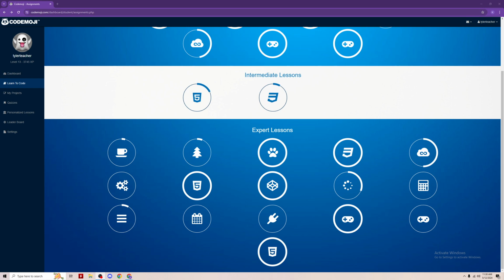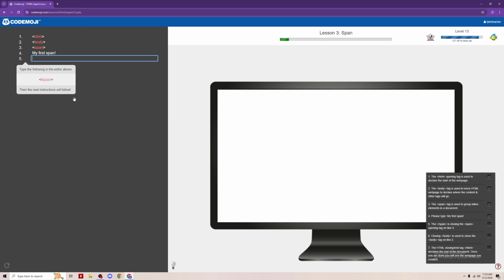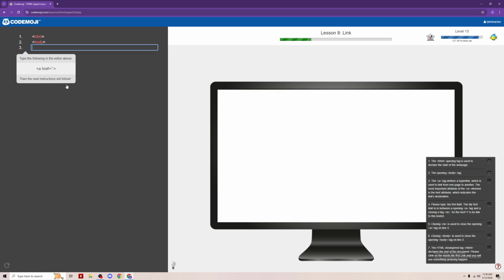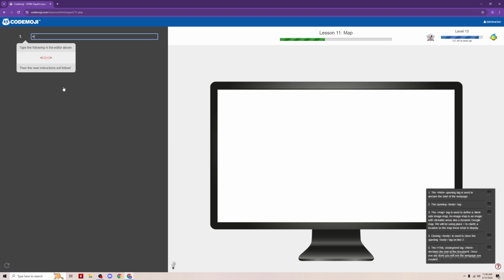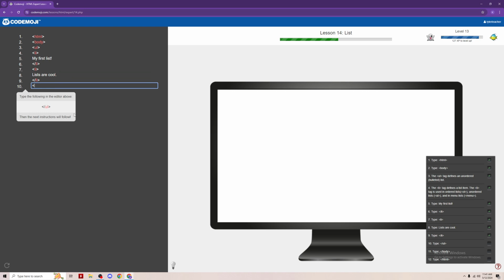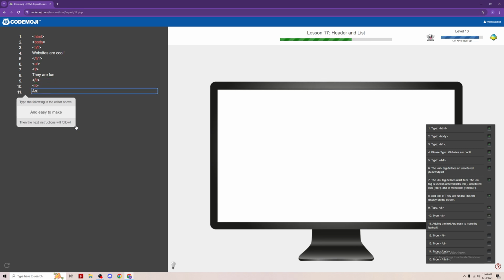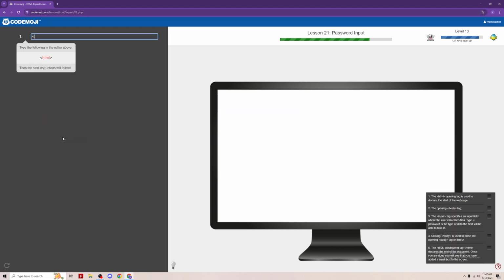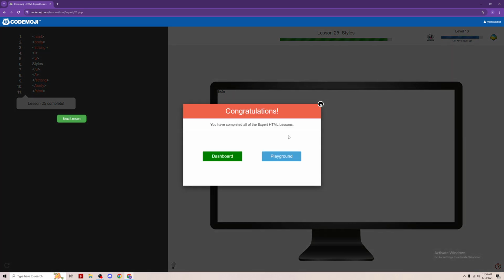Expert HTML: Complete Lesson Walkthrough | Codemoji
Join us as we take you through Codemoji's Expert HTML course, starting with Lesson 1 and covering advanced topics in HTML. Perfect for teachers and students looking to deepen their knowledge, this video provides an engaging and comprehensive guide to expert-level HTML coding. Elevate your coding skills with Codemoji today!

You will need to create a free Codemoji account to track your progress.